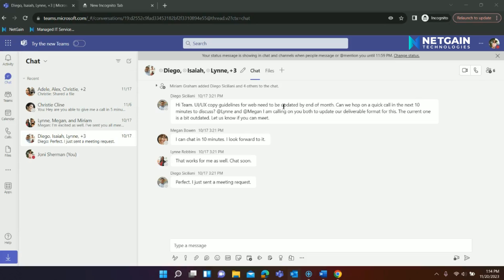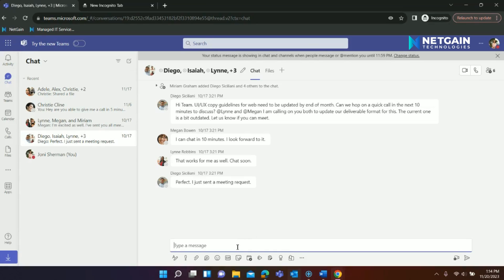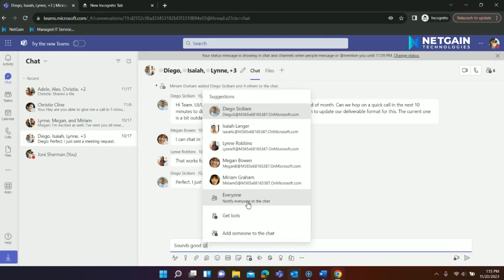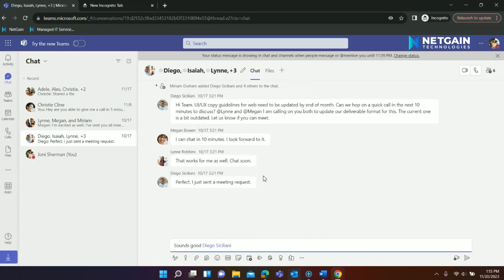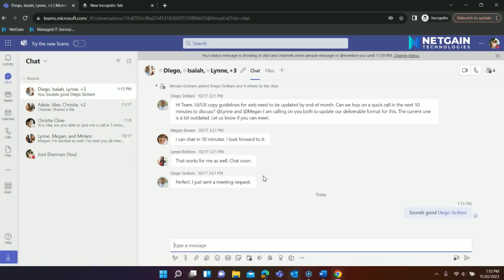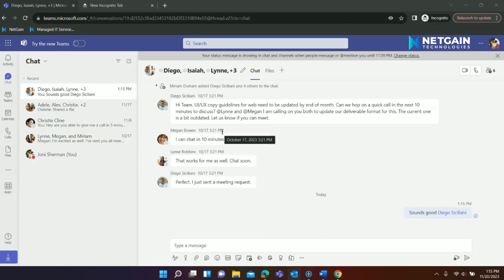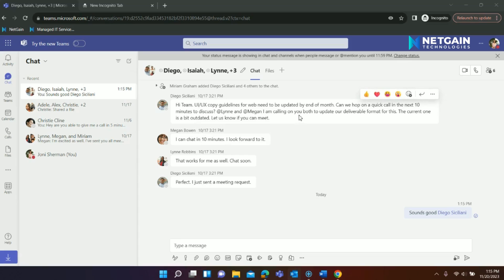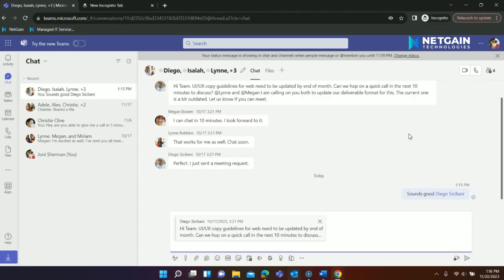How To @ A Person On Microsoft Teams And Reply To Certain Messages In A Group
In today's tech tip we share how to @ a person on Microsoft Teams to ensure they see it. We also share how to reply to specific messages in a group.